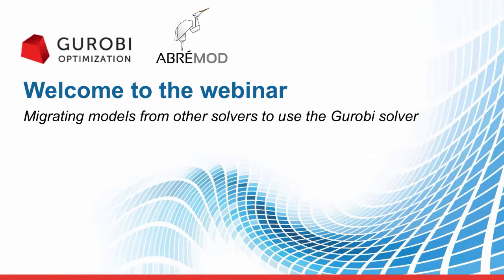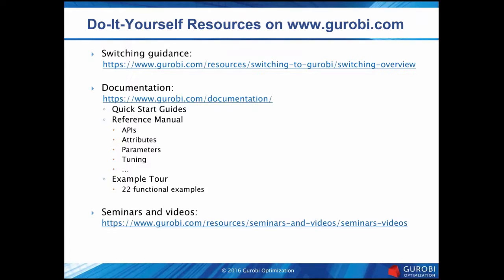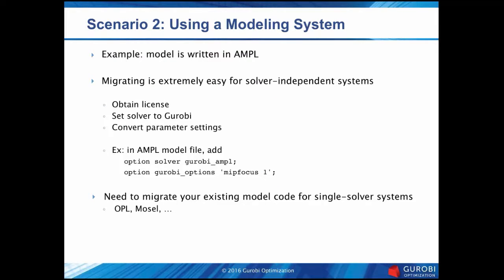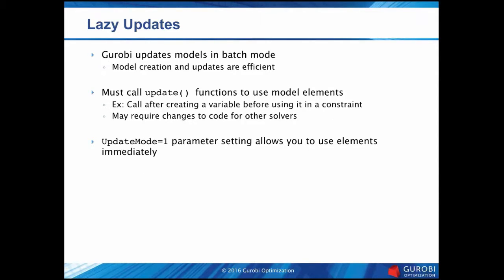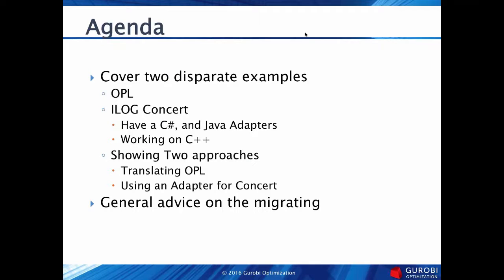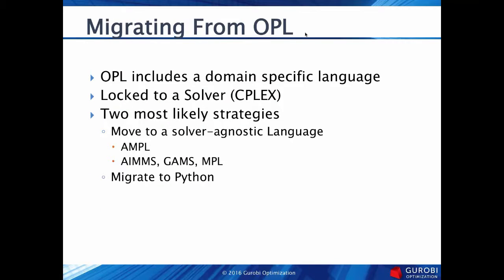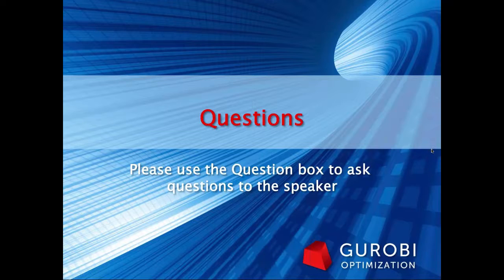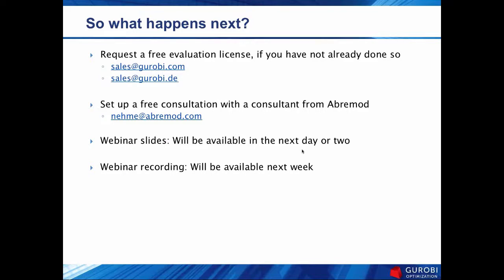Switching from other solvers to the Gurobi solver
We often get questions asking how easy it is to switch to Gurobi and what help is available if it is needed. The general answer is that switching to Gurobi is much easier than many people think. The majority of switchers are able to migrate their model(s) on their own using resources already available

In this 45 minute webinar, co-presented by Gurobi and Abremod, we'll review:

• Best practices to help ensure your model migration is a success
• A free new open-source adapter that can help automate the migration of models from the CPLEX Concert API to the Gurobi API
• Situations where it may be useful to get external help

Our Mission
Gurobi strives to help companies make better decisions through the use of prescriptive analytics. We provide the best math programming solver, tools for distributed optimization, optimization in the cloud, and outstanding support. We are committed to improving our solver performance and developing tools to help you use Gurobi with more ease.

Founded in 2008 by arguably the most experienced and respected team in optimization circles, we have successfully expanded to serving over 2,400 companies from a wide range of industries, by way of providing the right mix of advanced developments and technologies, world-class support and flexible licensing.